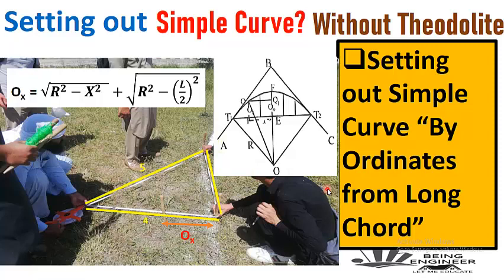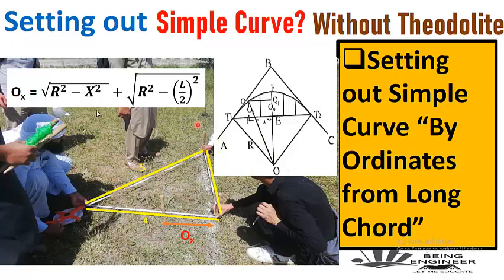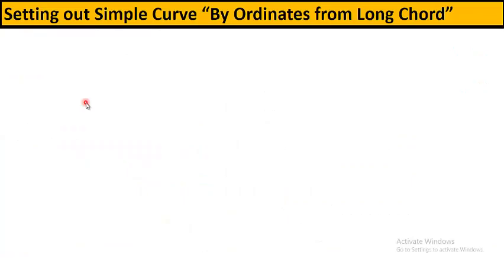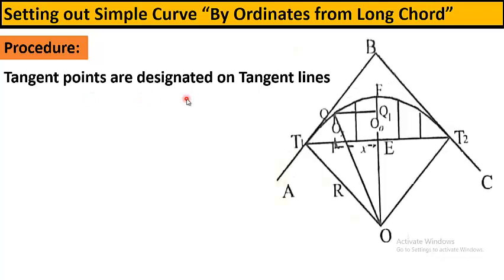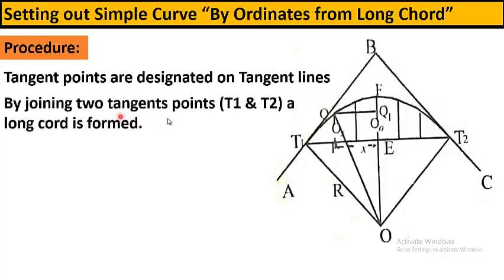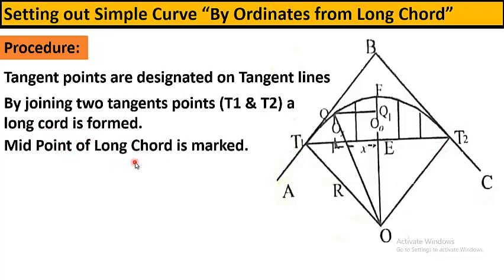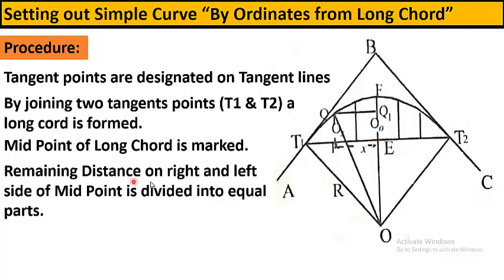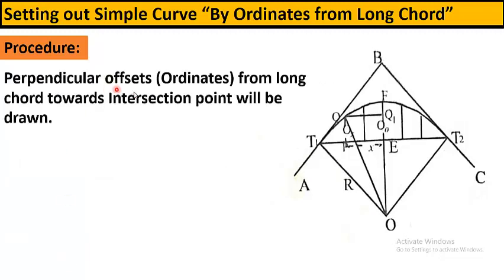Setting out Simple curve| Setting out simple curve using "Ordinates from Long Cord method"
This video is about setting out simple curve by  "Ordinates from Long Cord method" without theodolite. we will draw or set out simple curve practically on ground without using any angle measuring instrument like Total Station or Theodolite.

Frequently asked question is how to find radius of horizontal Curve?
well, Radius of curve depends about the following factors
1. Design Speed of Road or Highway
2.Superelevation in percent
3. Max. Side Friction Factor

Time Stamps:
00:00 Intro to Topic
01:18 Procedure to set out Simple Curve
03:22 Formula used to find Lengths of Ordinates (Perpendiculars)
04:40 Radius of Curve by AASHTO
06:25 Practical Procedure to Set out Simple Curve
09:45 How to find perpendicular offsets?